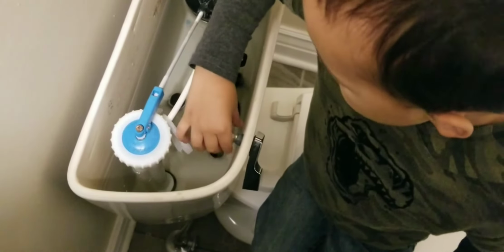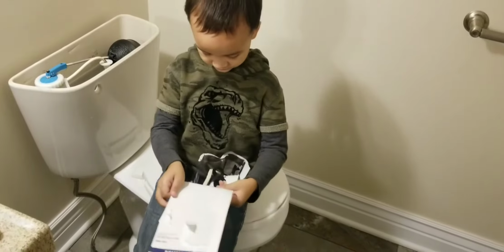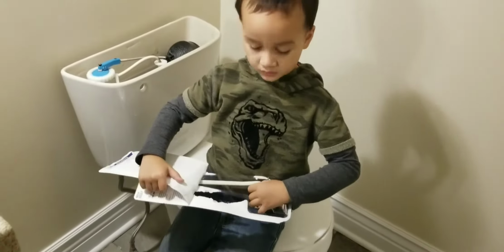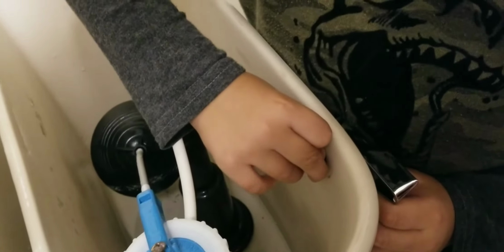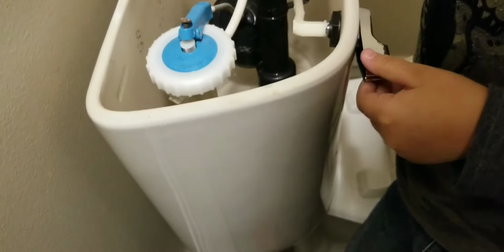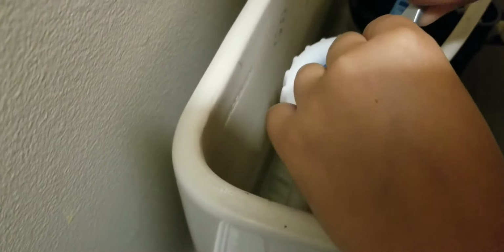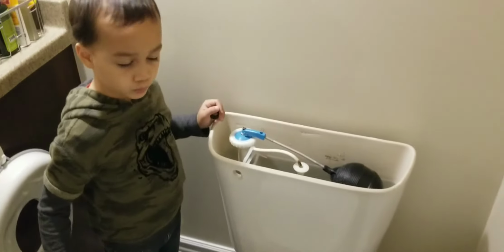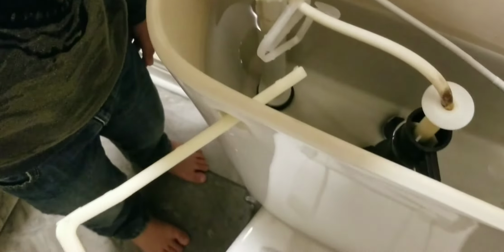How to fix a flusher handle. Done by Xander 4 years old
Repairing a toilet done by a four year old. The flusher handle was broken so Xander fixed it.